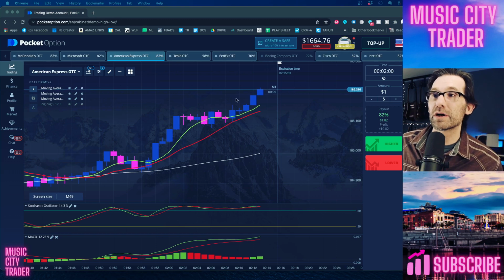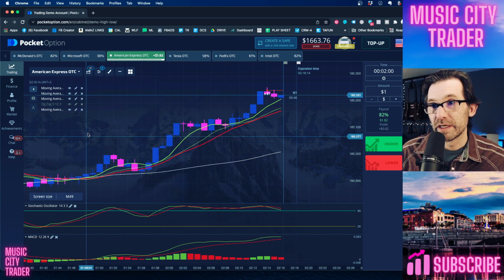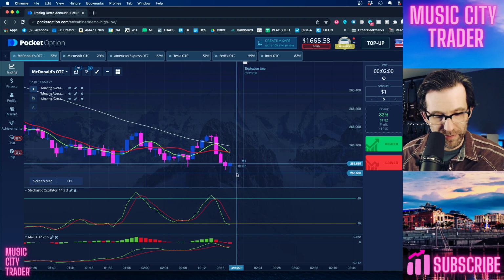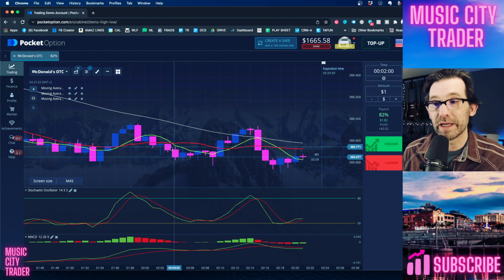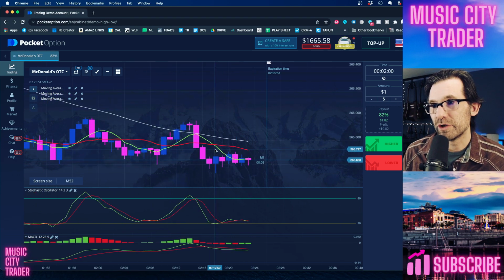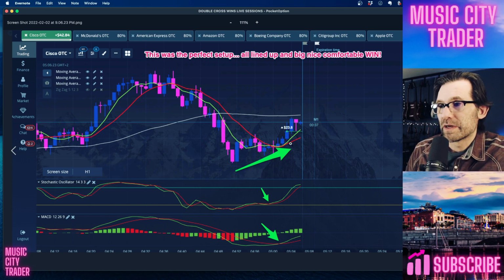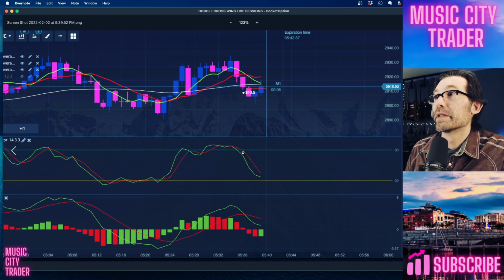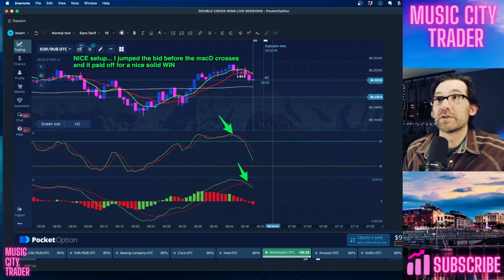Winning Double Cross Binary Options Strategy - TRY THIS TODAY